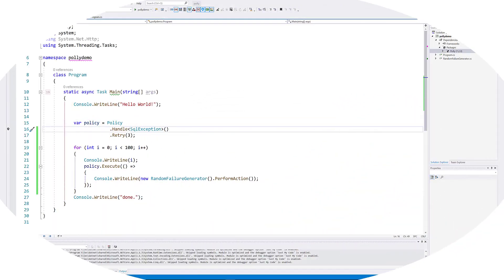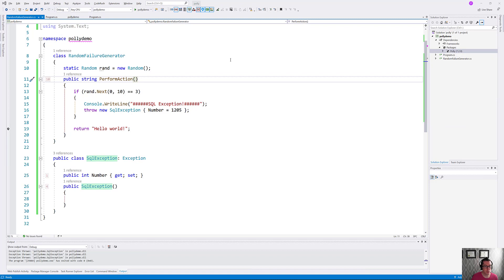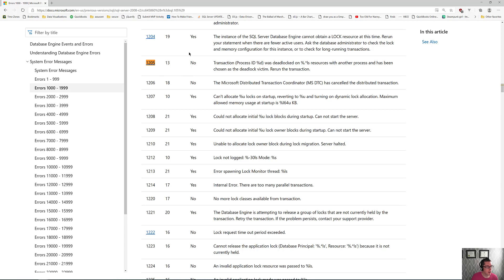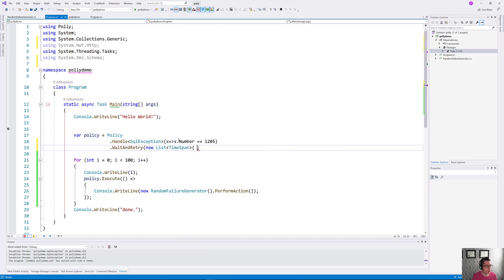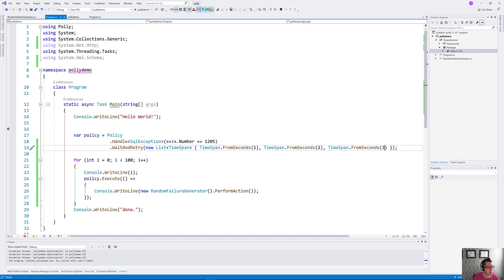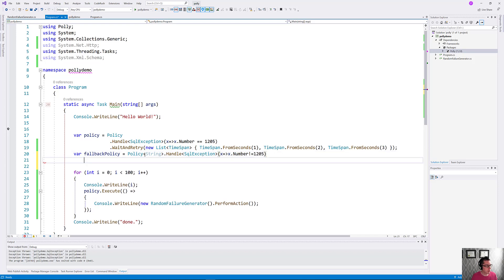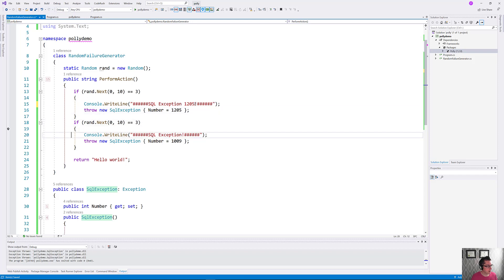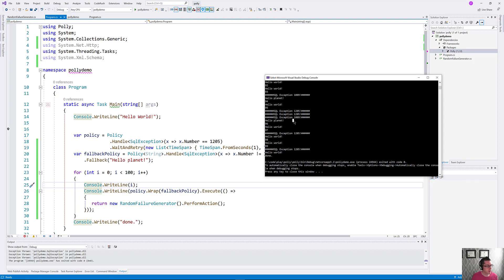#165: WaitAndRetry with Polly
Polly the transient application error handling block for .NET is able to handle some pretty complex scenarios. In this episode we'll expand on the simple retry we set up in a previous episode by handling multiple kinds of errors and introducing WaitAndRetry for exponential back-off.